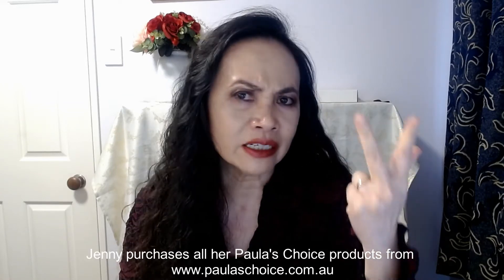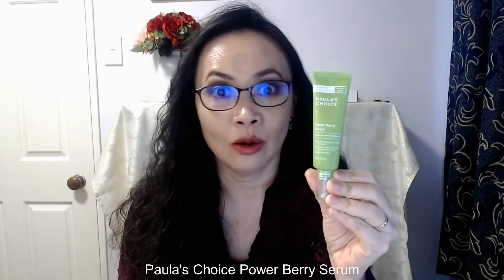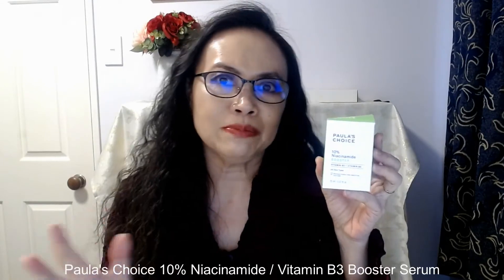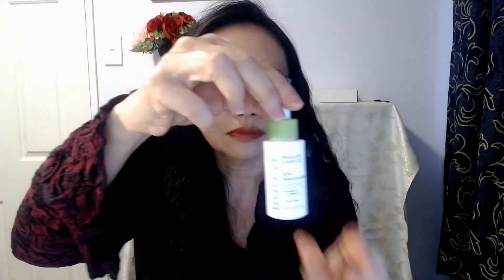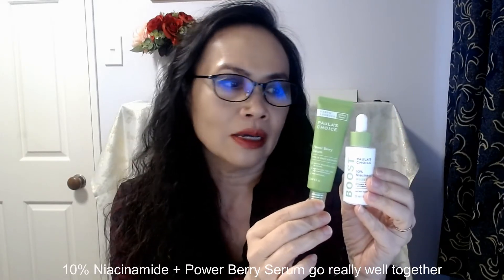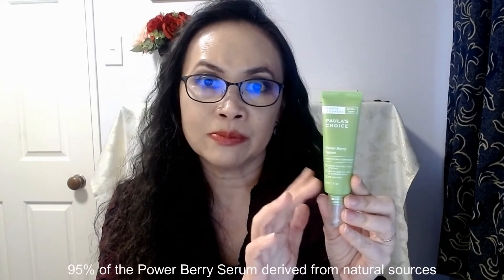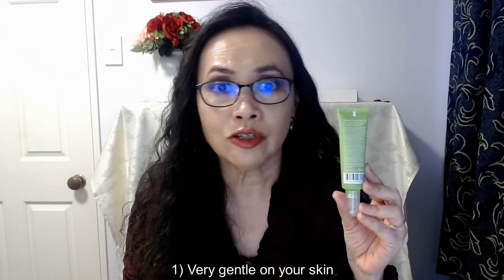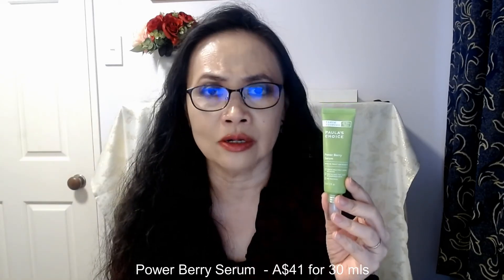Paula's Choice Power Berry Anti Aging Serum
Paula's Choice has so many great anti aging products to help your skin look and feel good. Berries in general are packed with anti-oxidants so they should be good for your skin. Watch the video to see if this serum is effective enough to entice Jenny to keep using it.